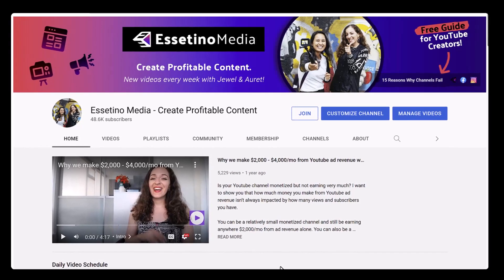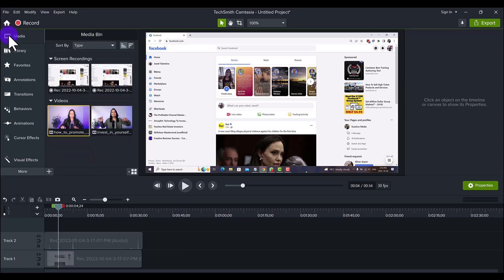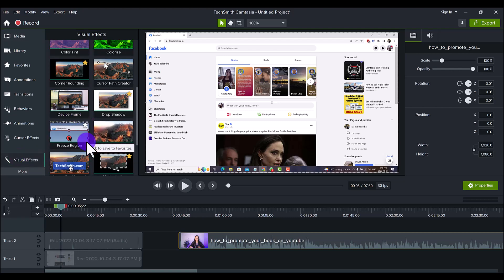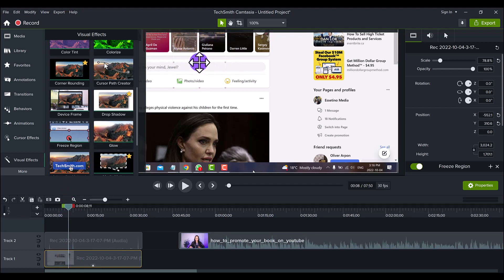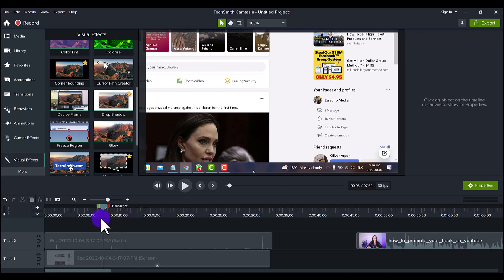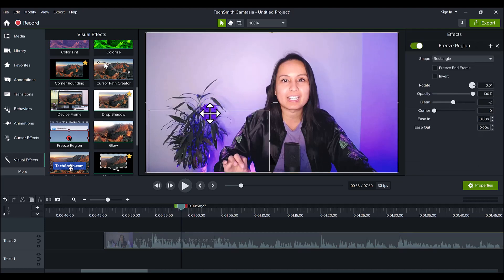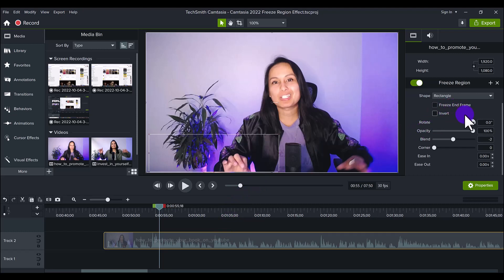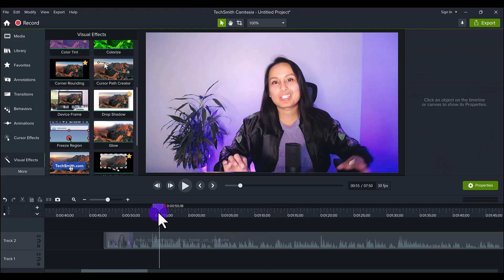Camtasia 2022 New Feature Called the Freeze Region Effect!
Camtasia 2022 New Feature // Camtasia 2022 just released a new "Freeze Region" effect. In this Camtasia 2022 tutorial video I'll show you how this new feature works and how you can use it in your video projects.

🟣 [THE PROFITABLE CHANNEL COURSE] Create more income from your channel regardless of your niche or audience size

🎥 ➤ OUR FILMING GEAR:

✦ Cameras:

1. DSLR Camera: Canon M50

2. Webcam Camera: Logitech c930e

✦ Microphones:

1. USB Mic: Fifine Technology

2. Lapel Mic: PowerDeWise